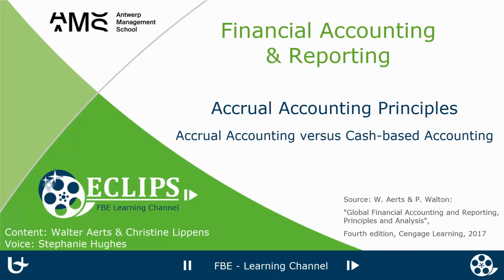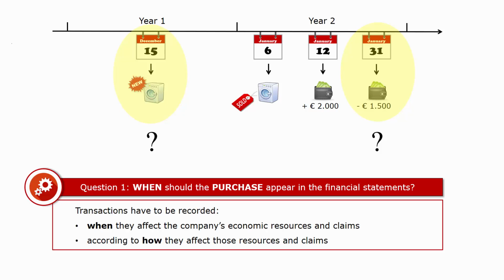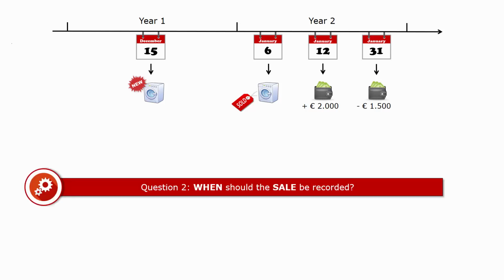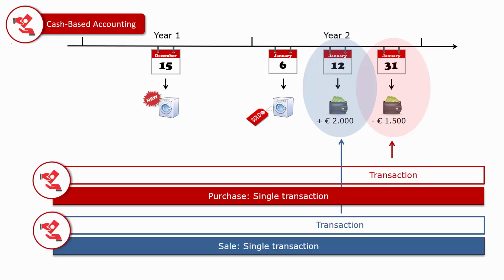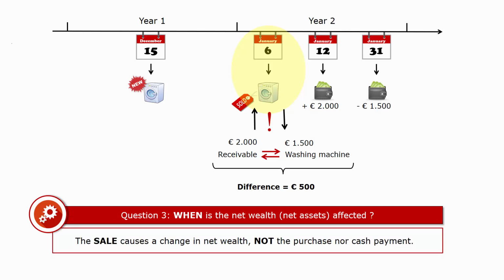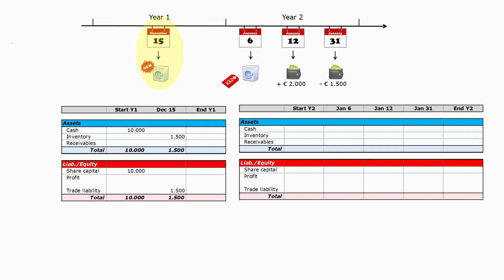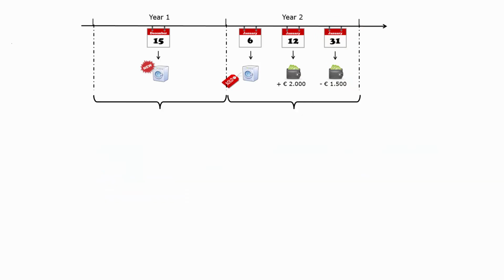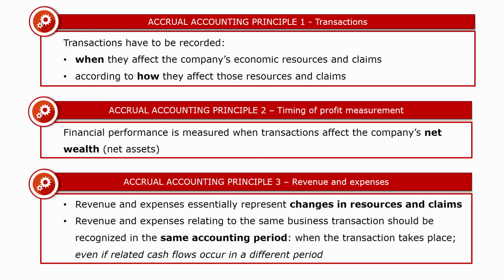Accrual Accounting Principles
In this video, we will focus on key features of accrual accounting and illustrate how accrual accounting differs from cash-based accounting.

▶ Source: W. Aerts & P. Walton "Global Financial Accounting and Reporting, Principles and Analysis", Fourth Edition, Cengage Learning, 2017

▶ Content: Walter Aerts and Christine Lippens | Voice: Stephanie Hughes